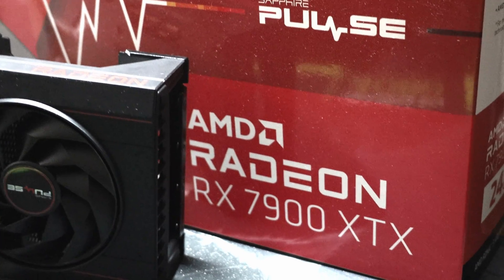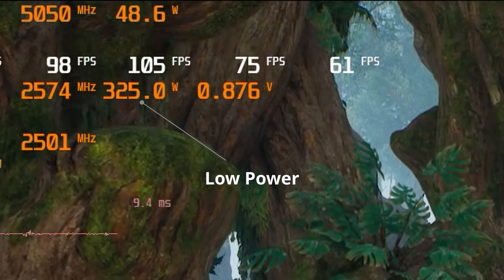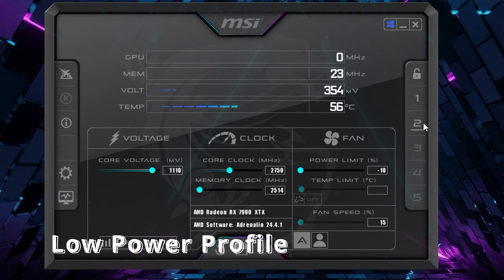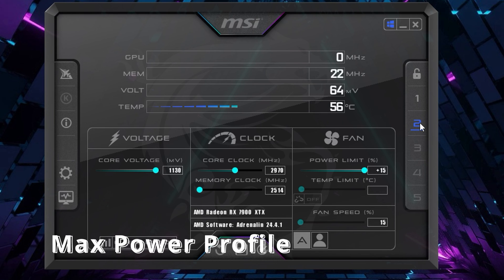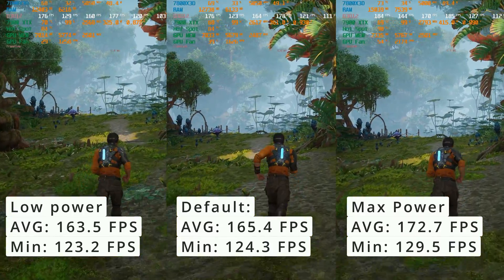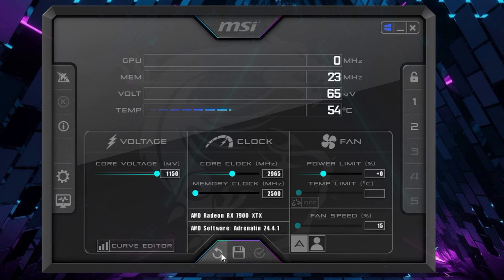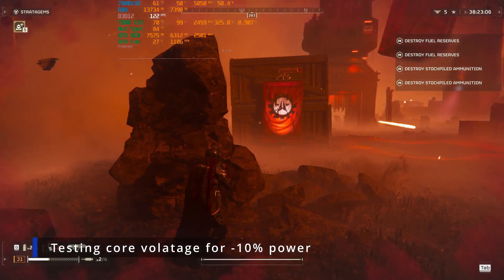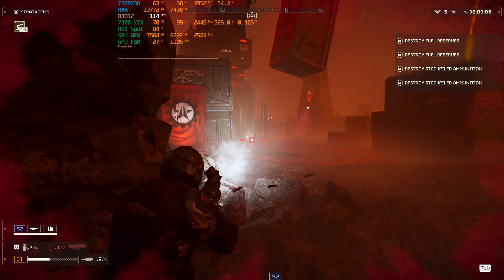7900 XTX 330w vs 365W vs 420W comparison | 9 Games | 1440p | GPU Benchmark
In this vide I'm checking the performance  of RX 7900 XTX for 330w vs 365w vs 420w at 1440p using the Sapphire Pulse 7900 XTX in 9 Games.

CPU Cooler:  Arctic Liquid Freezer III 240 ARGB
GPU: MSI GeForce RTX™ 4080 SUPER Gaming X Slim (2820Mhz@1010Mv)
CPU: AMD Ryzen 7 7800X3D PBO Curve All Core -20
Motherboard: ASUS ROG STRIX X670E-F GAMING WIFI
Case: Lian Li LANCOOL II Mesh Type C
PSU: BeQuiet!  STRAIGHT POWER 11 850W Platinum
SSD Games: Samsung 980 PRO M.2 NVMe SSD, 2 TB, PCIe 4.0
SSD OS: MSI 480 PRO M.2 NVMe SSD, 2TB, PCIe 4.0
OS: Windows 11 Pro Build 22631

0:00 Vide summary
0:40 Testing power profile settings
1:53 Outcast 2
2:13 Horizon Forbidden West
2:35 Banishers Ghosts of new Eden
2:59 Dragon's Dogma 2
3:21 Total War PHARAOH
3:48 The Talos Principle 2
4:12 Alan Wake 2
4:40 Assassin's Creed Mirage
5:00 Avatar Frontiers of Pandora
5:25 Performance charts
6:01 Medium settings performance
6:55 Closing thoughts